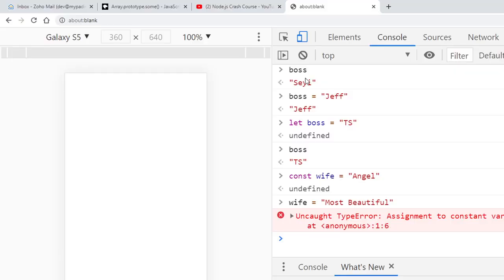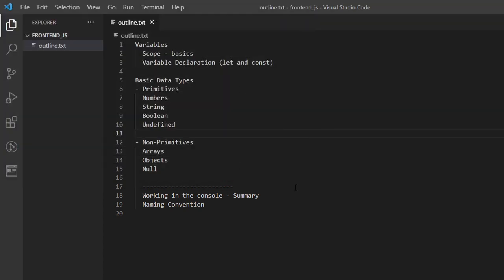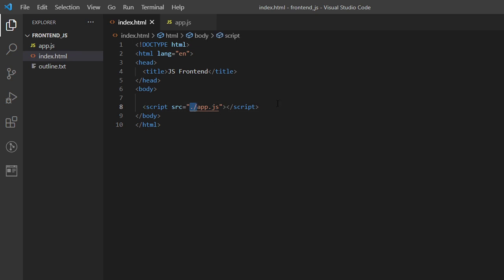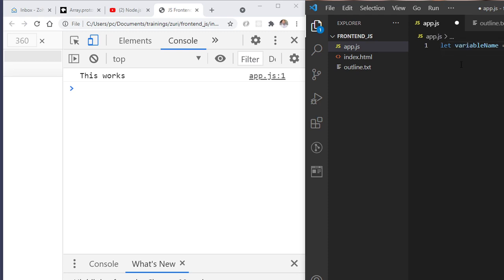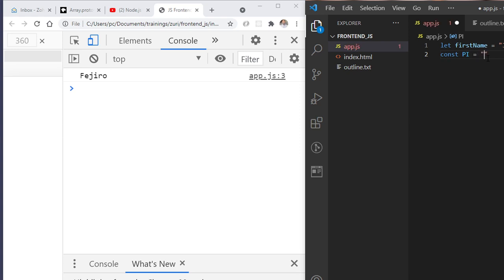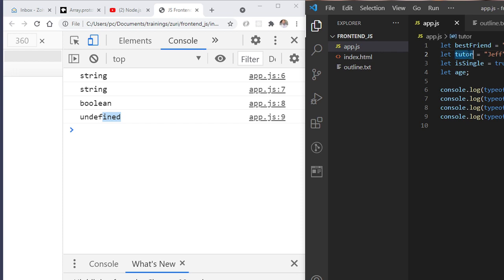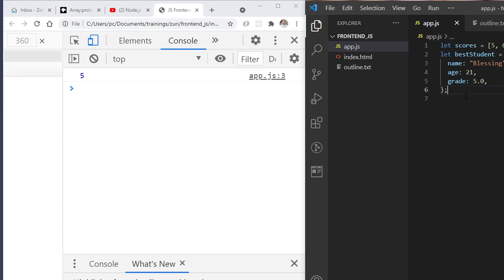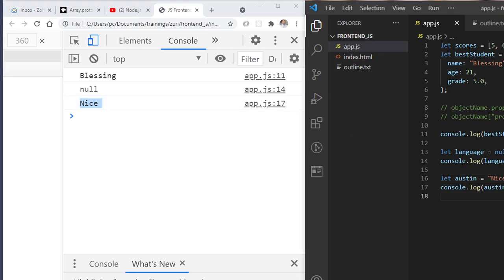Frontend JavaScript for Beginners - Part 2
Learn Frontend JavaScript in a very basic and 100% relatable form (this is a continuation of "Frontend JavaScript for Beginners - Part 1".